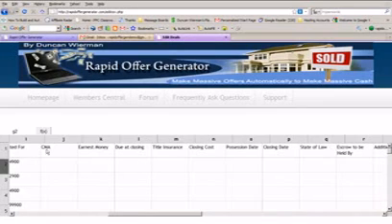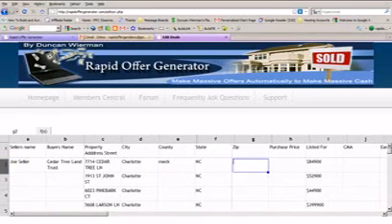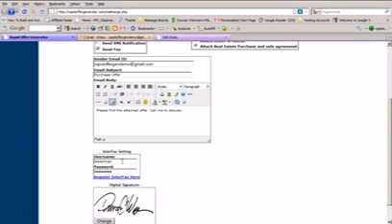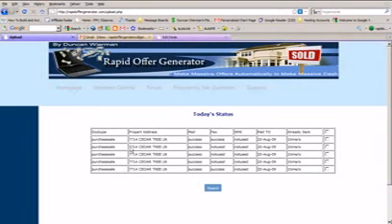How To Flip Foreclosure and Bank REO's for Cash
Watch how I can make hundreds of offers in less than 3 minutes using my web-based real estate automation software. Flipping REOs for Cash is now easier than ever. Its all about making lots of offers every week. With my system, you can enjoy the 4 hour work week!